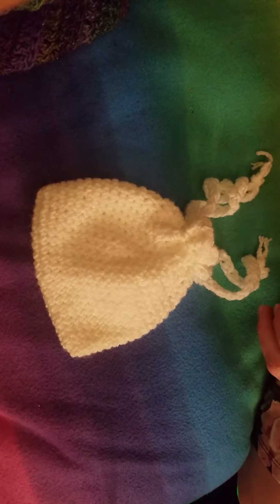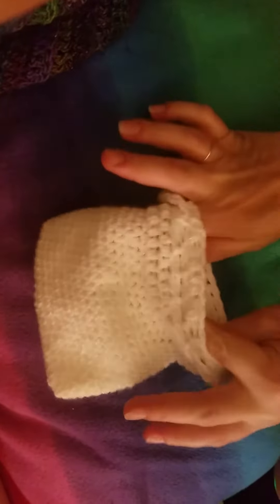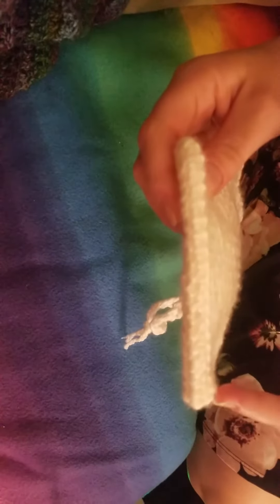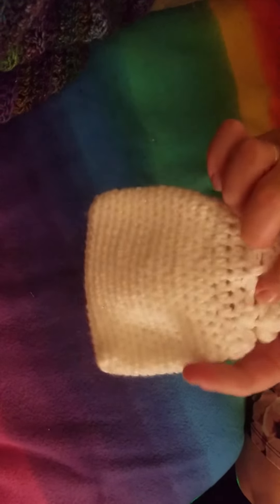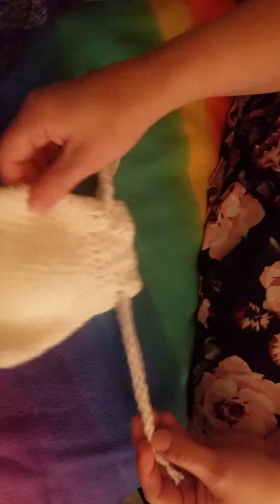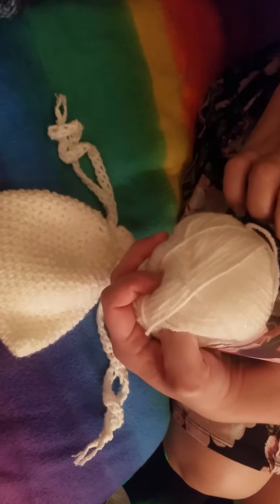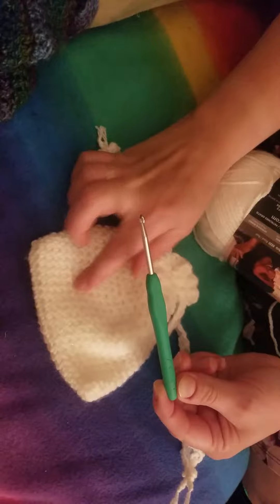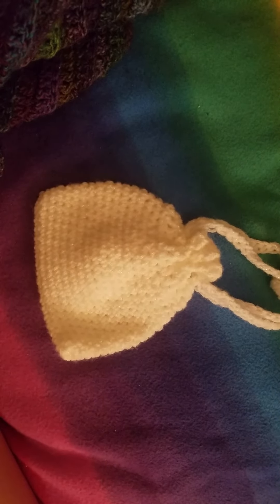Surprise visit from sis, random FO done in less than 1hr!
Hello, my name is Sara and my furry feline, Raven. Thanx so much for joining me in the love of yarn and crochet!

Hat not Hate for anti-bullying -

Skip stitch blade -

Edgit piercing crochet hook -

Crochet Hook Set I bought -

Black & white rainbow bags, I used this tutorial -

Christa shows how to navigate IceYarn's website -
Watch "Online Yarn Shopping Tips & Tricks - How to Find What You are Looking for at Ice Yarns!"

Jayda InStitches Big Basket Pattern Tutorial -

My first Ice Yarns unboxing Part 1 -

Christa @ The Secret Yarnery, Largest Ever unboxing Ice Yarns - Watch "Biggest ever 60 kg Ice Yarn Haul 📦 Yarn Unboxing and Review 2020"